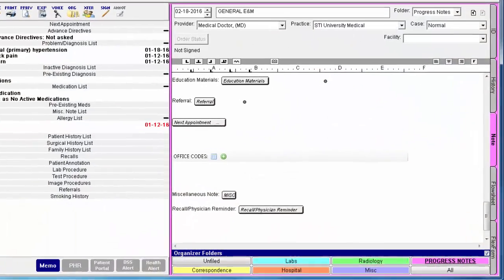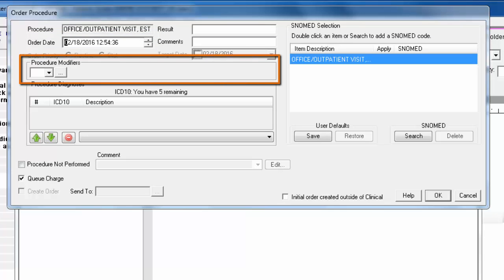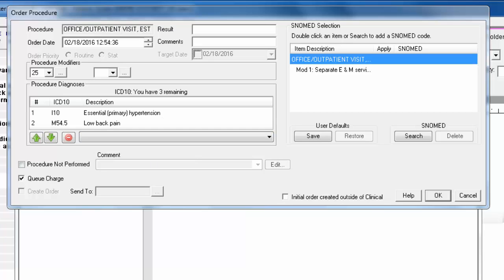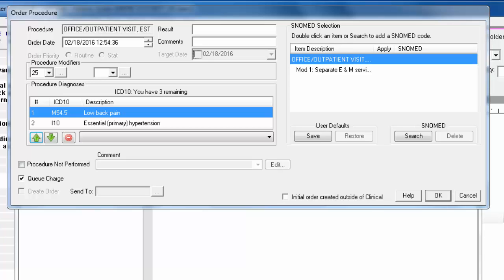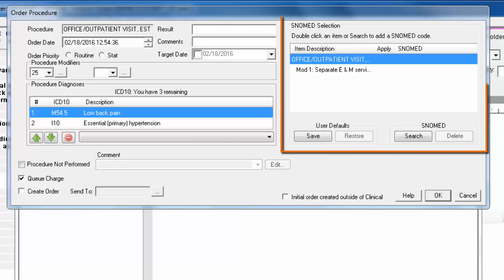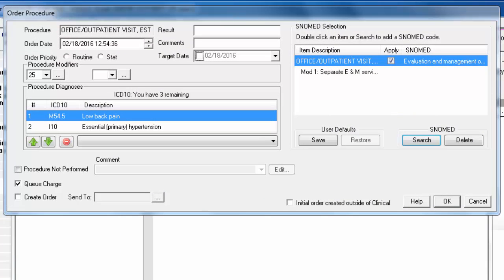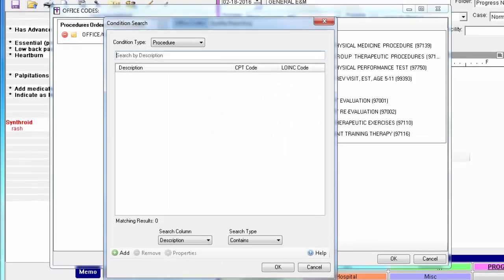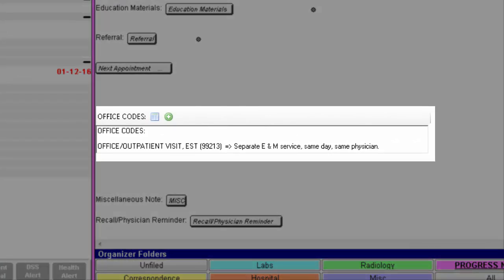Office Codes Checklist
Learn how to add applicable office encounter codes to your electronic chart note for proper documentation and in preparation for sending charges electronically from Clinical to Practice Manager.  This is done through a procedure checklist.